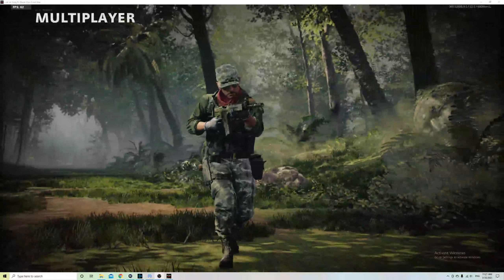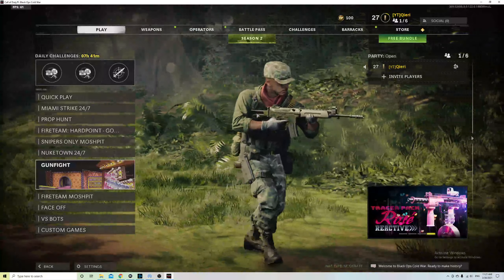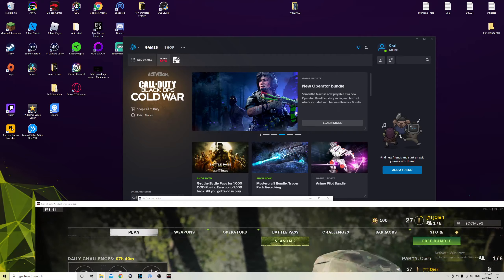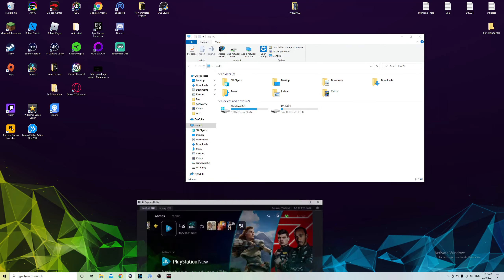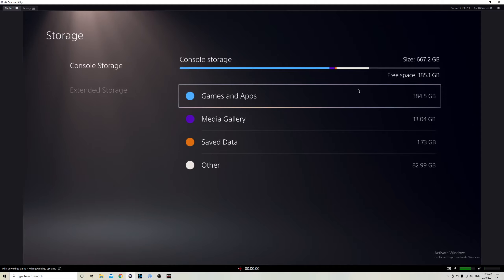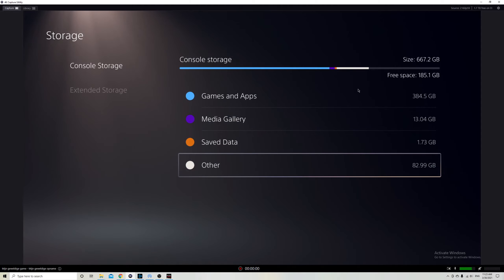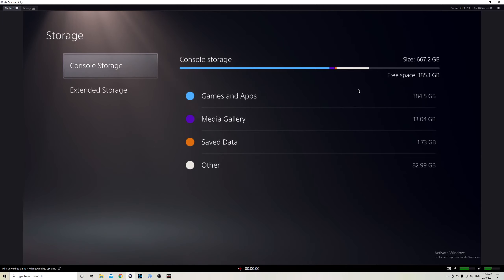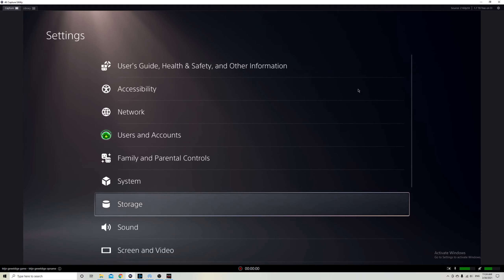CANNOT INSTALL BLACK OPS: COLD WAR EASY FIX!